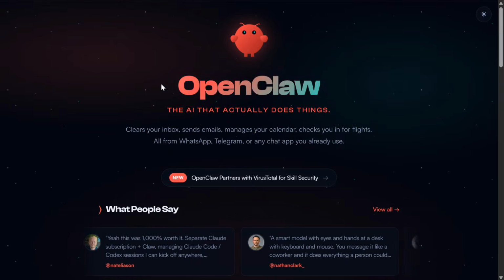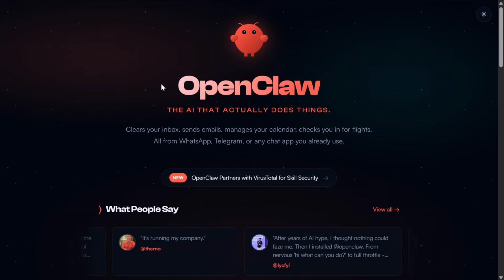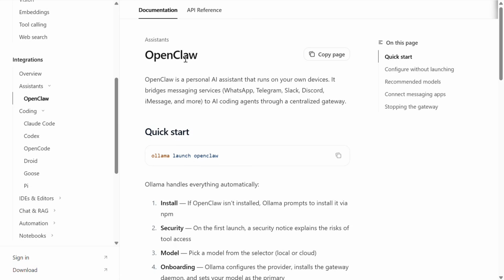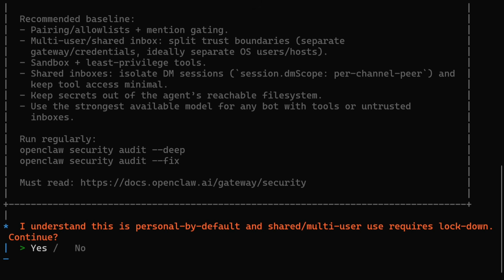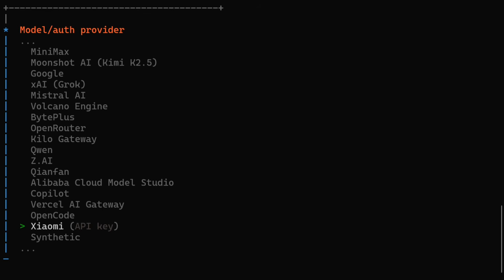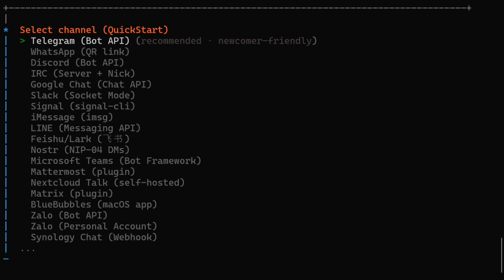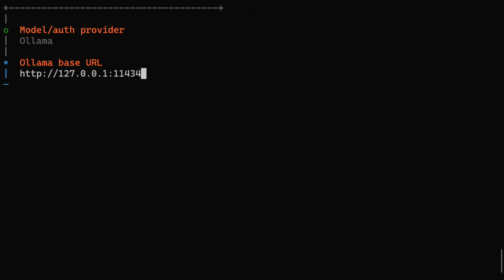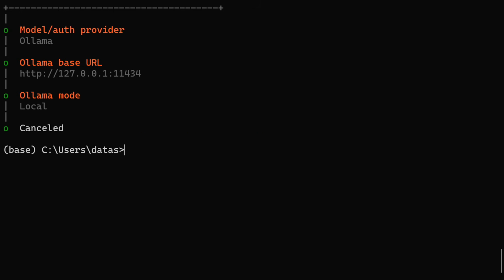OpenClaw with Local Ollama LLMs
How to use OpenClaw with local LLMs

Run a full AI dev experts team from one prompt (design, code, QA, test).